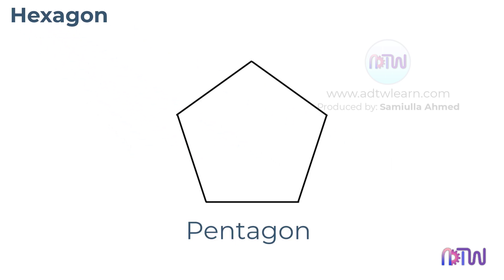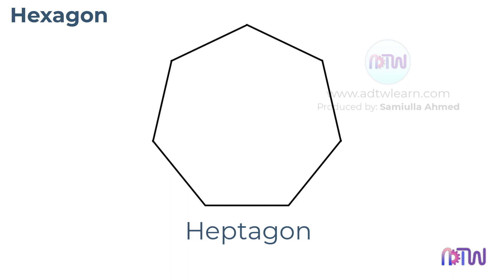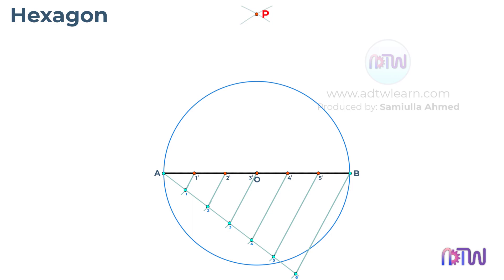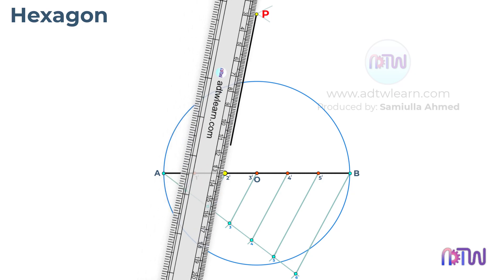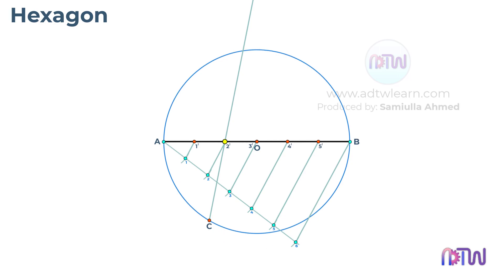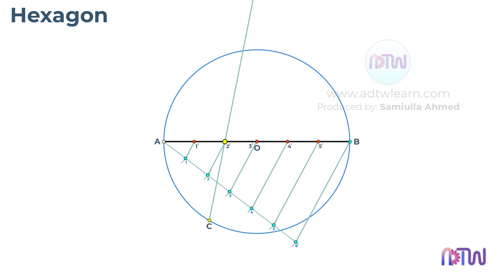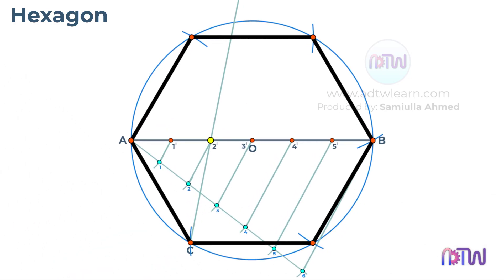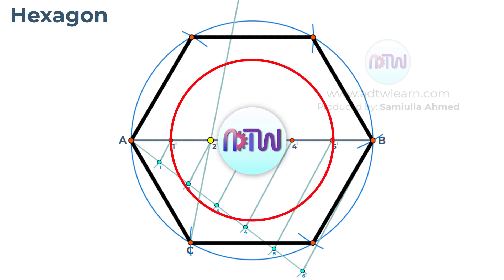General method to inscribe a hexagon inside a circle.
In this video, I explained General method for inscribing a polygon. Do watch till the end and comment your opinions in the comment section. Your opinion will help me in improving the quality of my videos.

Inscribe a polygon inside a circle,
inscribe a hexagon inside a circle,
hexagon,
how to construct a hexagon,
construction of a hexagon inside a circle,
Drawing hexagon,